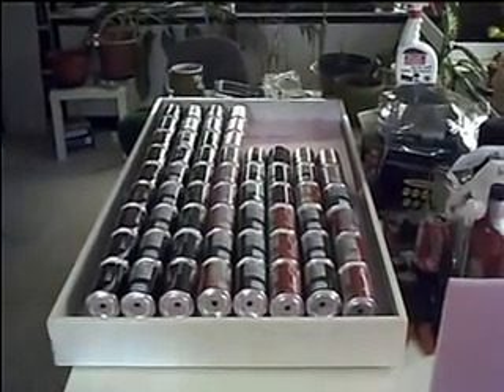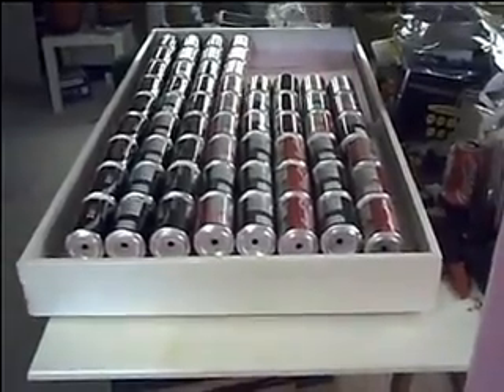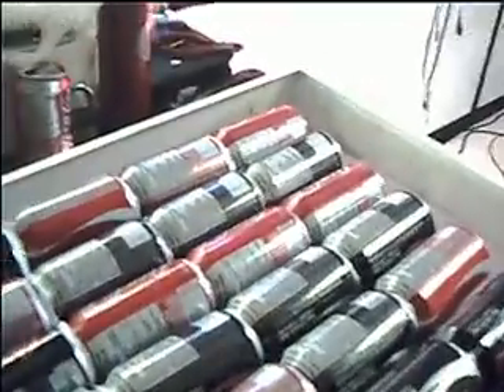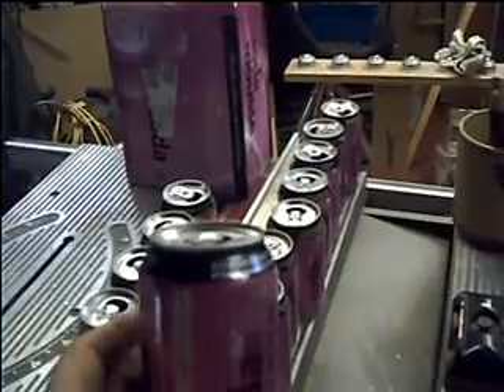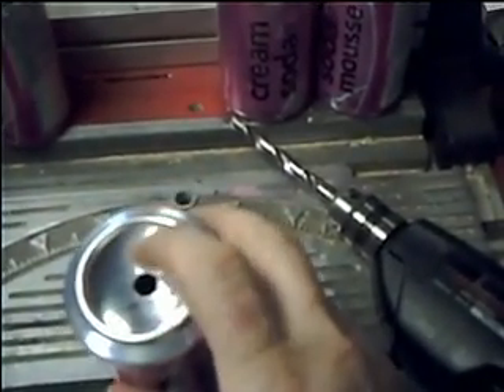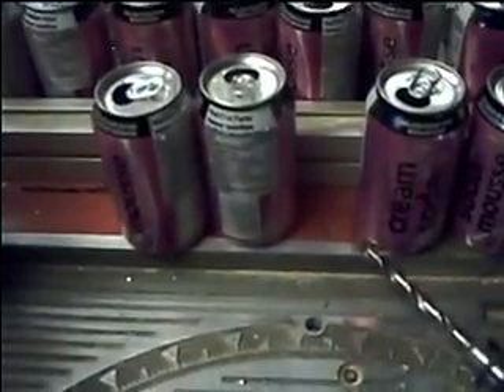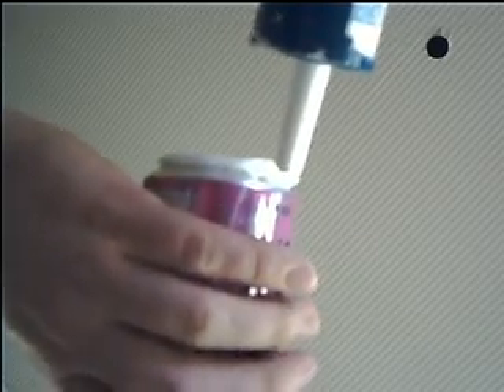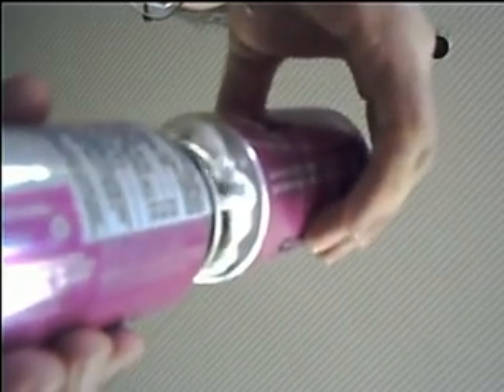Solar can project part1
I started building one of those solar heating contraptions, but I am not much of a handyman. I also simplified the idea using and improving upon other ideas out there; unfortunately I had already glued insulation to my frame (florescent light box), so I decided to go ahead and try my hand at finnishing this project. I did not however take off the botom of the cans, instead I just drilled a hole in the botom. Well, here goes nothing. For this project I bought 2 tubes of silicone, 2 cans of paint, and a 4 by 6(?) foot piece of insulation. enjoy!